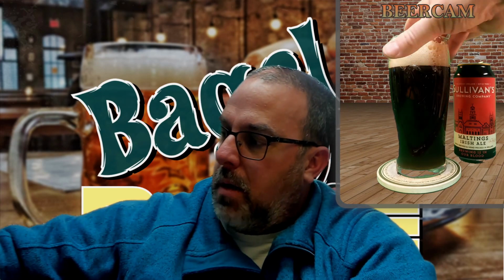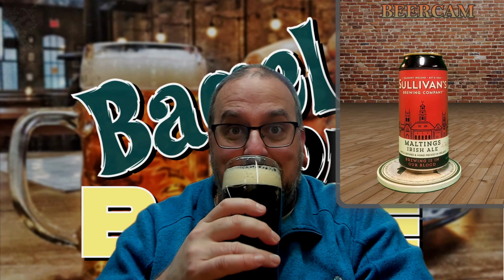Bagel on Booze - Episode 26: Oh My God they Kilkenny!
Come join us as we kick of the month of the Irish with a review of Maltings Irish Ale and Irish Red Ale that comes to us from Sullivan's Brewing Company.  Find out if this beer give us pots of gold or makes us run for the hills faster than St. Patrick drove the snakes out of Ireland.

Also find out how a race horse in 1918 allows Smithwick's to claim the title of "Ireland's Oldest Brewery"

And it isn't Bagel on Booze unless we find out if this beer will chug or not.

0:00 - Introduction
1:04 - Beercam
4:07 - The More You Know: What is Old is New Again
8:45 - Initial Taste Test
11:33 - Beer Rating
12:30 - Will It Chug???
13:16 - After Chug Impressions